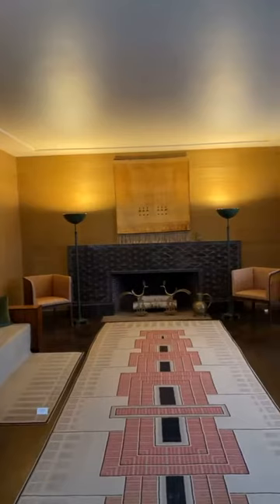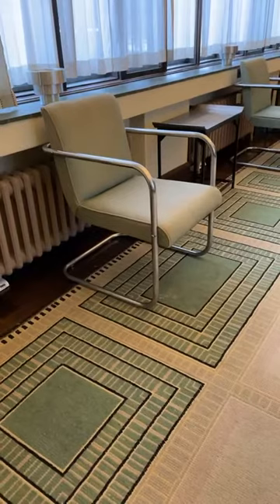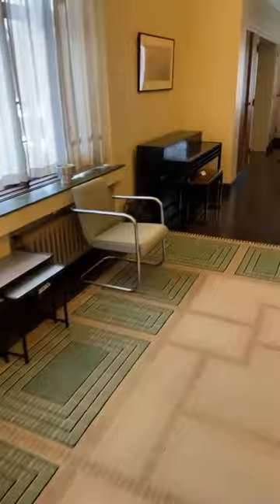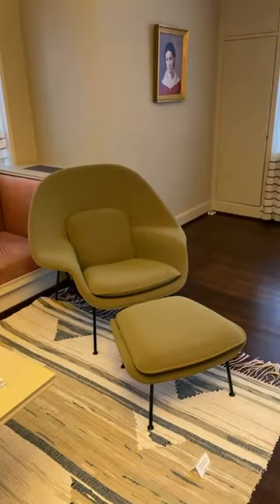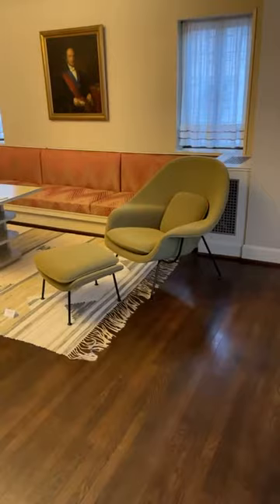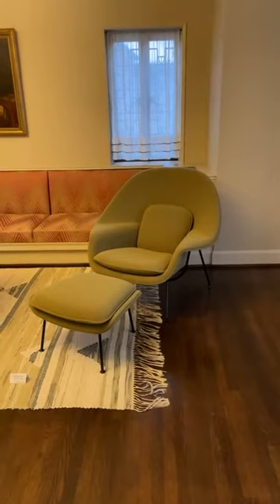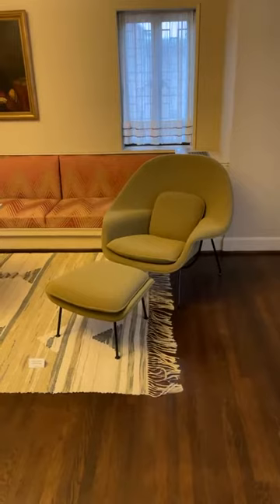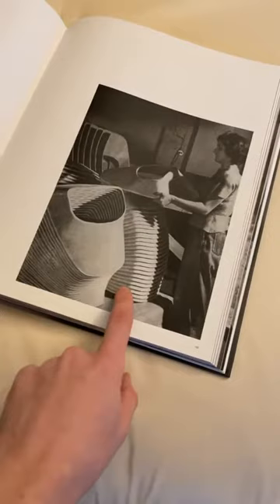S02E29: Learn about the Knoll Model 70 or Womb Chair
Wednesday on Live at Five, Associate Curator Kevin Adkisson will highlight the Womb Chair, designed by Eero Saarinen in 1948 at family friend Florence Knoll's request for "a chair that was like a basket full of pillows - something she could really curl up in." Join Kevin at 5 pm (ET) to learn more.

Image: Womb Chair in the Saarinen House Master Bedroom, 2017. Photo by Kevin Adkisson.